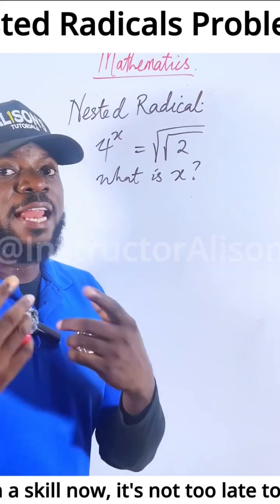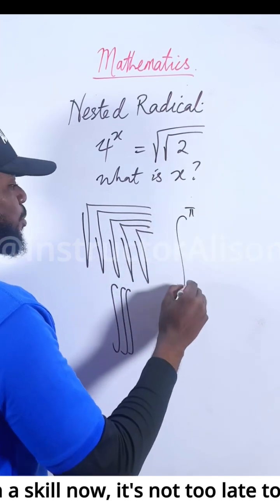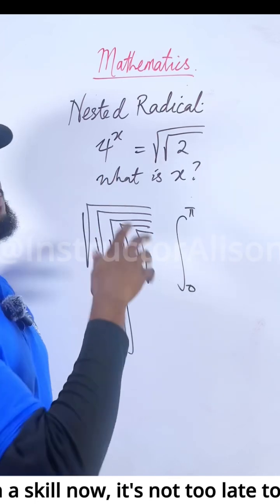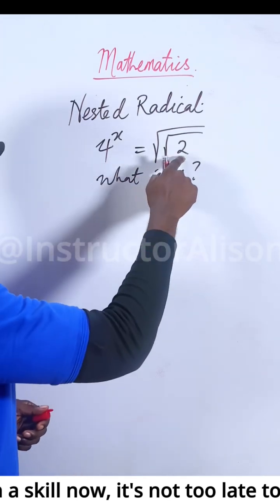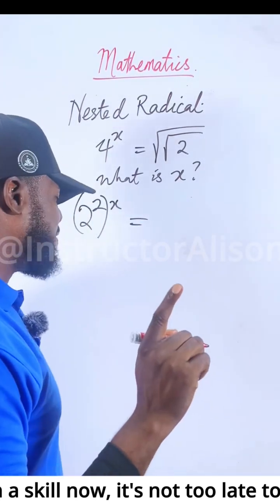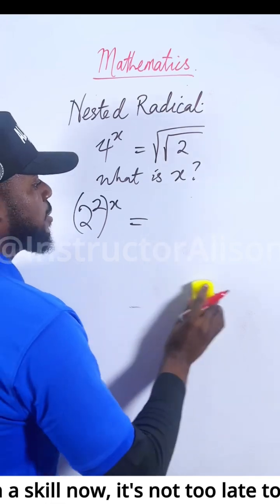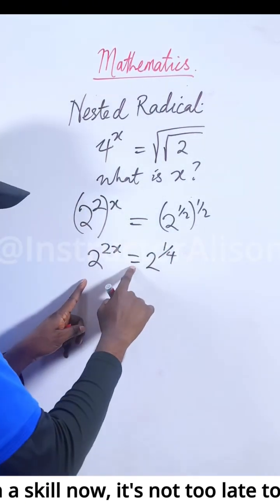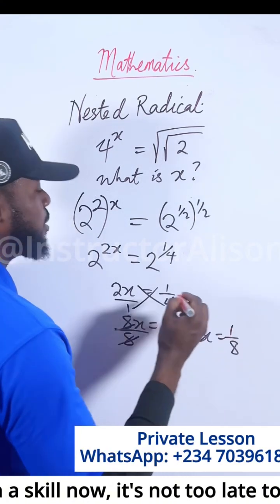Nested Radical Made Easy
wetin be x? 😅

This one dey sweet because e go test whether you sabi indices and root matter!

Make we break am down 👇
We know say √√2 = 2^(1/4)
And 4 = 2²
So e go be (2²)^x = 2^(1/4)
Join the powers → 2^(2x) = 2^(1/4)

Meaning say 2x = 1/4
So x = 1/8 ✅

Math don soft be that 😎
If you understand this one, drop Nested Radical don clear!

And if you still dey confuse, drop your question for comment make we solve am together.

This same type of question fit appear for IGCSE, GCSE, ASVAB, and even WAEC!

Share am make another person learn too 💪